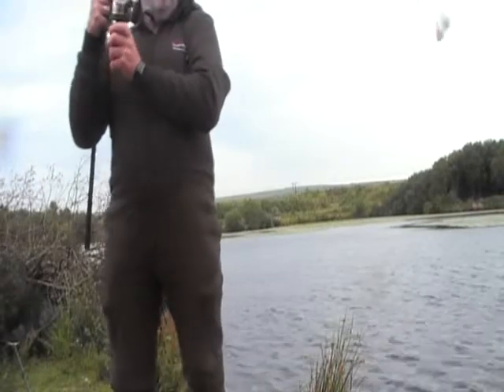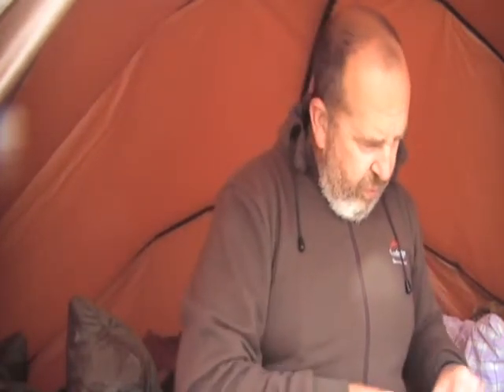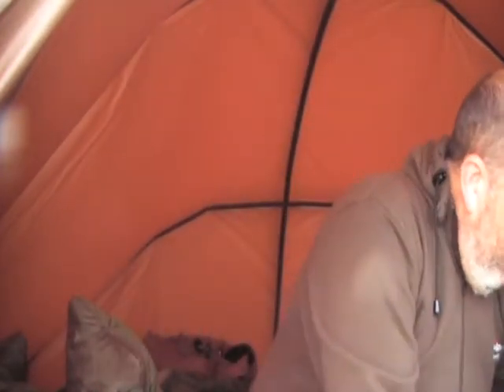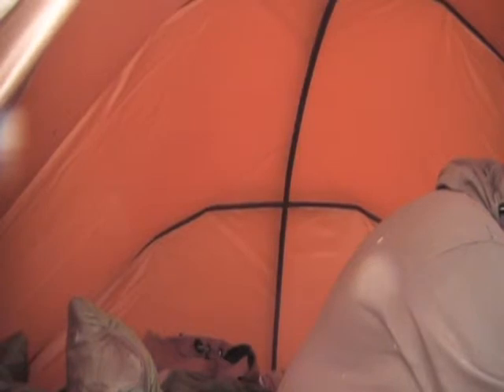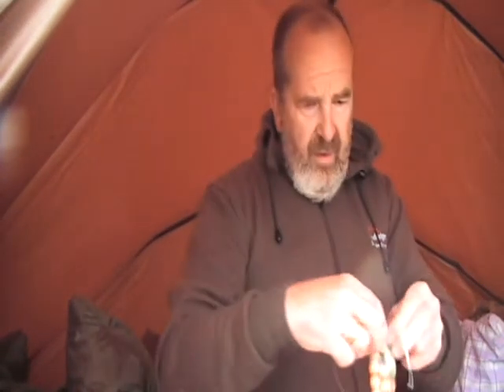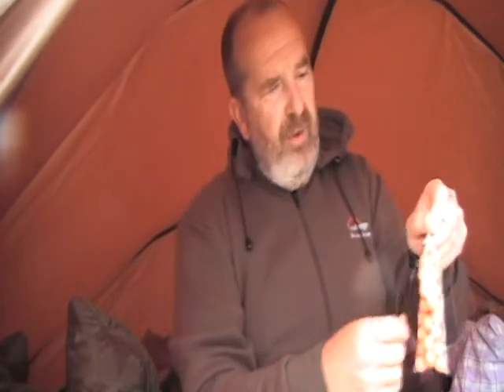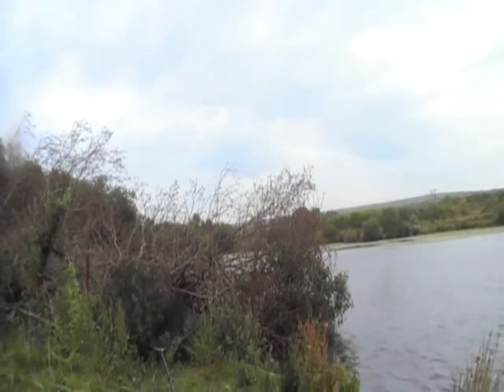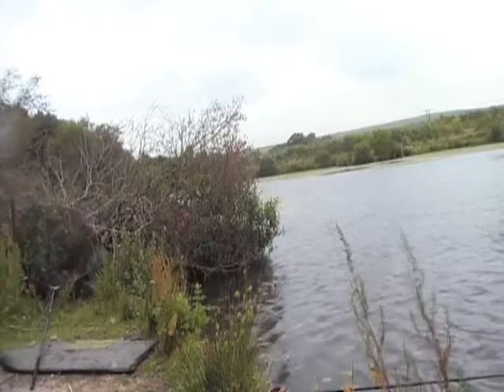katch karp diaries ghost lake revisited part 9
unedited action from our hero last time hook in the finger who knows what action is to come